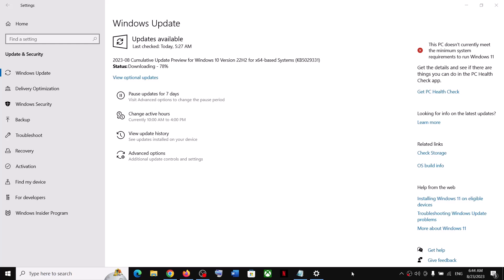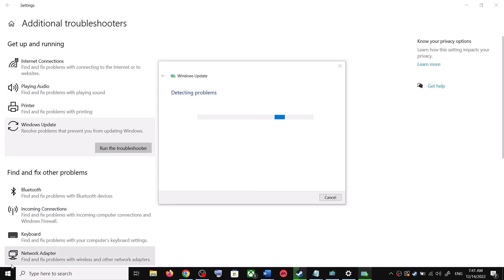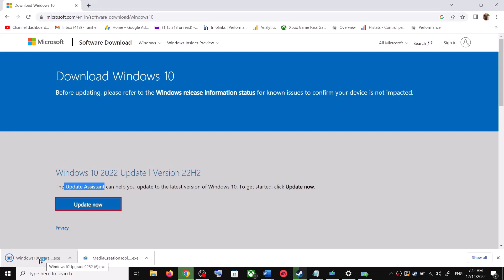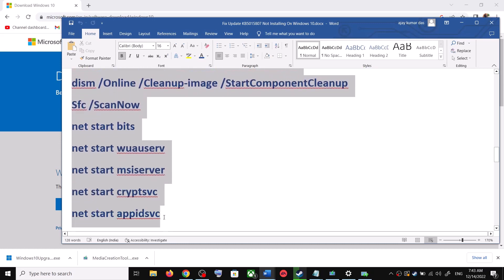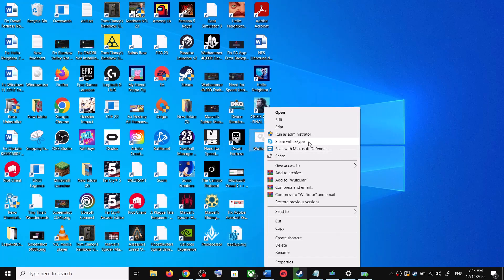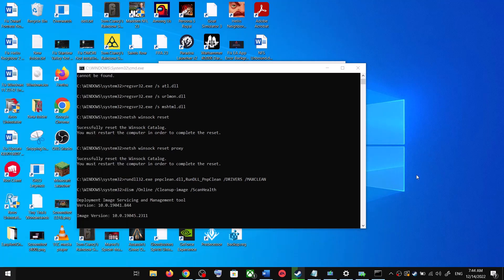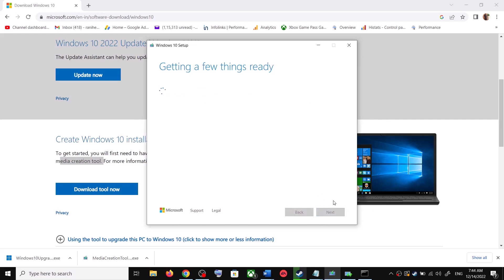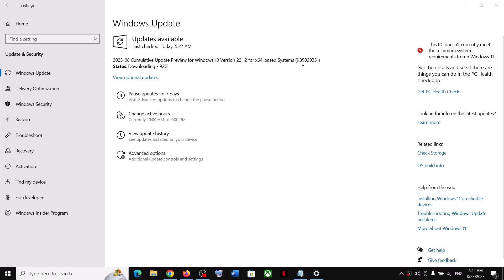Fix Update KB5029331 Not Installing/Downloading On Windows 10